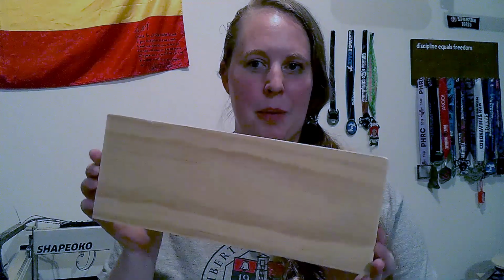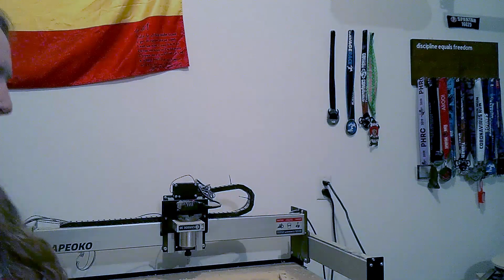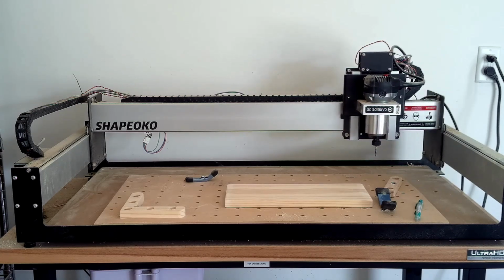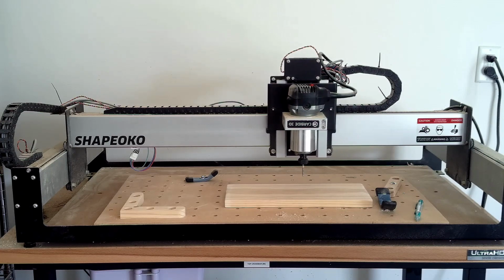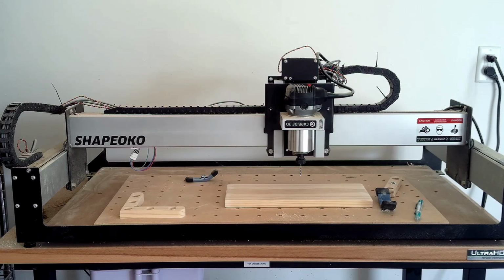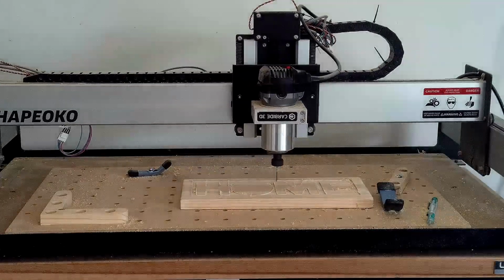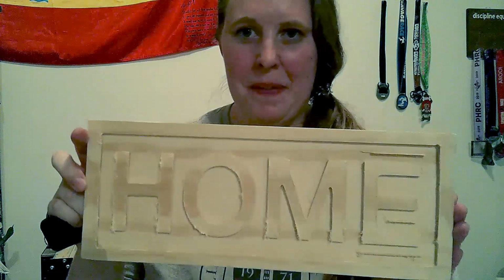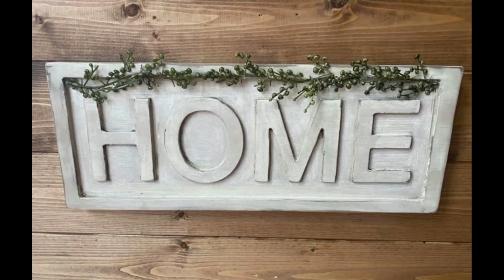Making a Wood Sign with a CNC Machine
Hey guys!

Join me in watching tips and tricks on how to create all sorts of home decor items for your home!  Woodworking, CNC Machining, Cricut projects and more!  In this video I use my CNC Machine to make a rustic HOME wood sign.  Stay turned for more on my crafting journey!

SHOP THE TOOLS:
1/8 bit used in video
gorilla glue squares